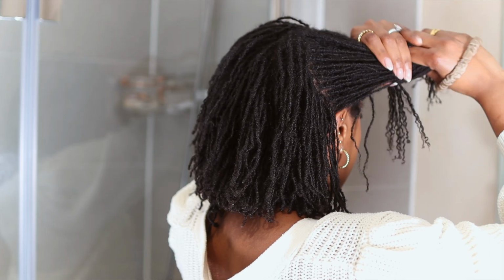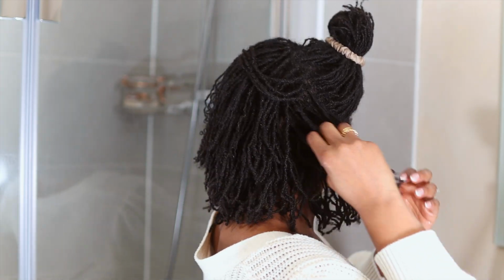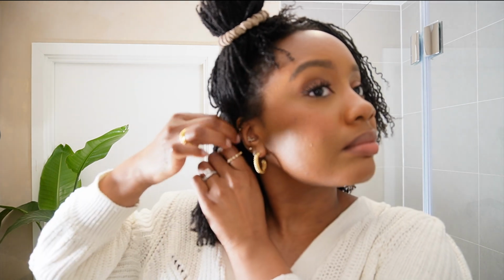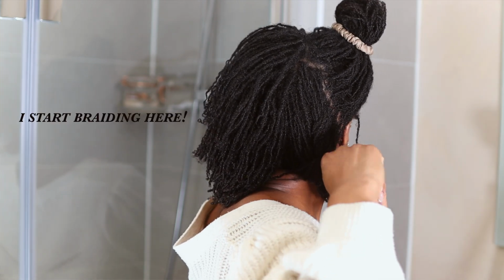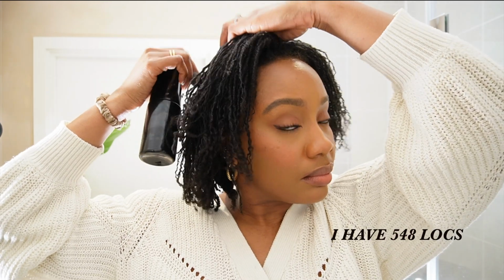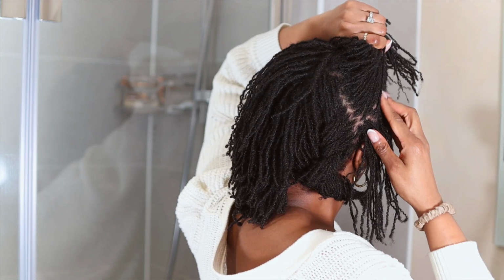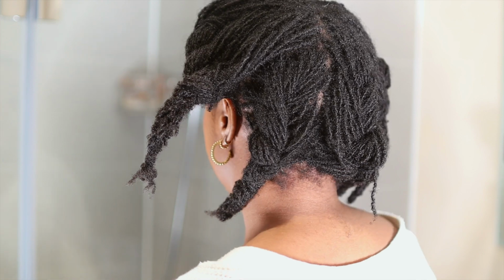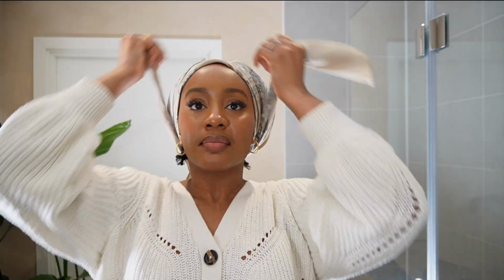MICROLOCS NIGHT ROUTINE 2023 | HOW I MOISTURISE, DETANGLE AND STRETCH MY MICROLOCS *relaxing *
Come along with me as I moisturise, detangle and stretch my microlocs and get my self ready for bed!

*FEATURED PRODUCTS*
◦ Jojoba oil: (US) (UK)
◦ Spray bottle: (US) (UK)

*MY MAKEUP*
◦ Foundation - Macao: (US) (UK)
◦ Concealer - Chestnut & Butterscotch: (US) (UK)
◦ Blush - Flushing for You

◦ Main camera: (US) (UK)
◦ Lens: (US) (UK)
◦ New Vlog Camera: (US) (UK)
◦ Vlog Lens: (US) (UK)
◦ Old Vlogging Camera
◦ Microphone: (US) (UK)
◦ Softbox Lights: (US) (UK)
◦ LED Lights: (US) (UK)
◦ Full-sized Tripod: (US) (UK)
◦ Handheld Tripod

*FAQs*
◦ Where are you from? I am Nigerian and I currently live in London, UK now but I was raised in the United States as a child.
◦ What does your name mean? Ifeyinwa means 'there is nothing like a child' in Igbo.

0:00 intro
0:40 how i detangle my microlocs
1:30 how i moisturise my microlocs
2:39 how i stretch my locs
3:23 answering your faqs about my microlocs
7:38 last few steps and hair scarf